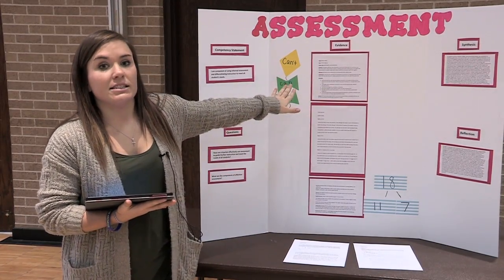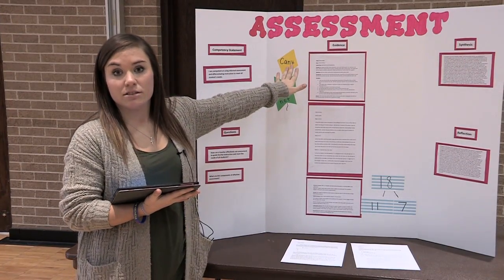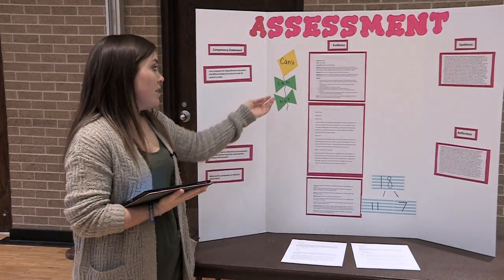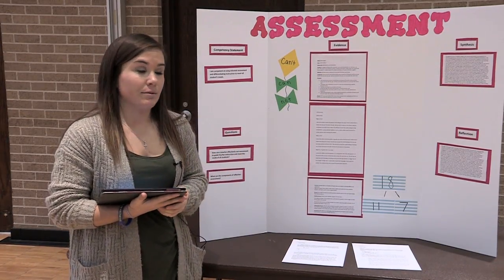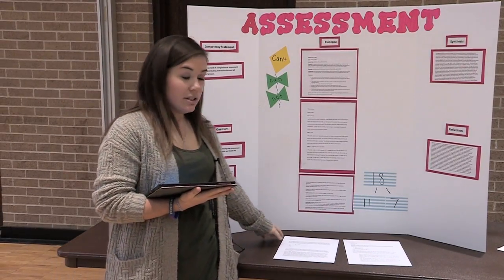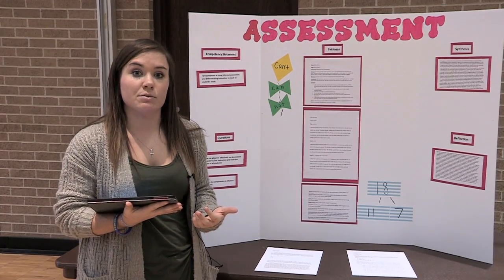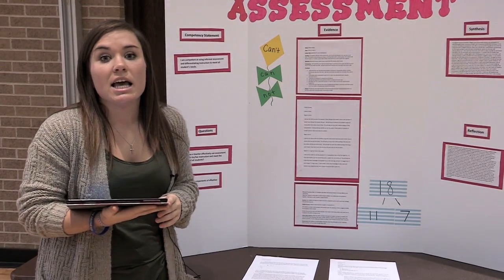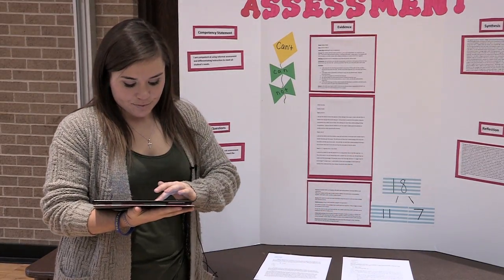05 Student Capstone Presentation, Assessment, December 7, 2016